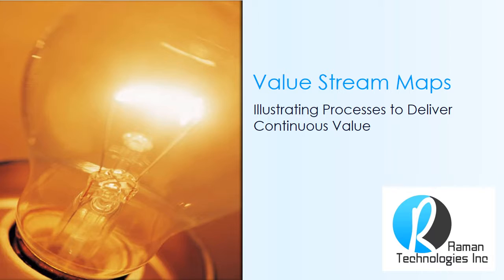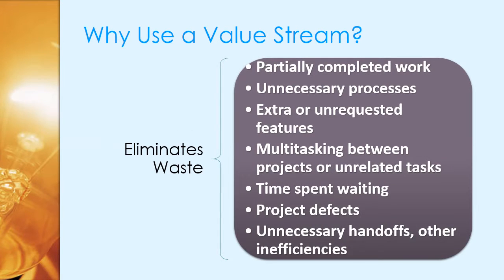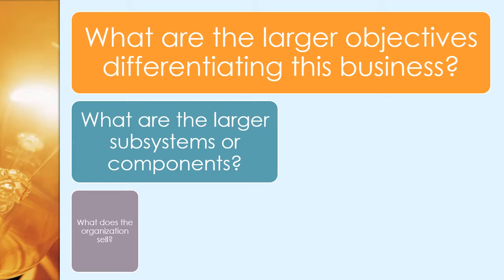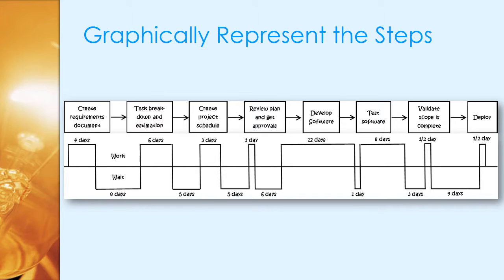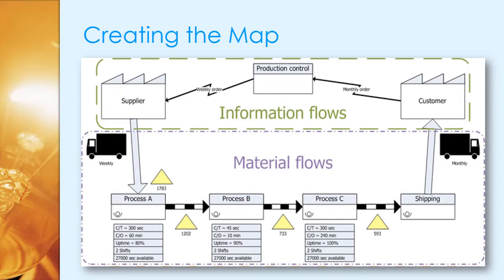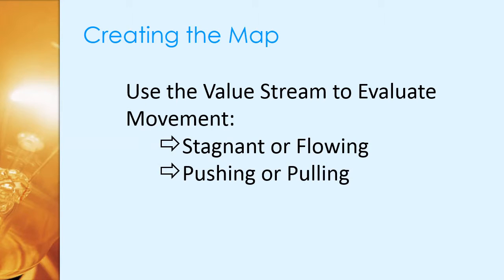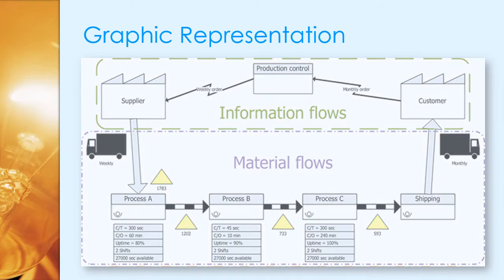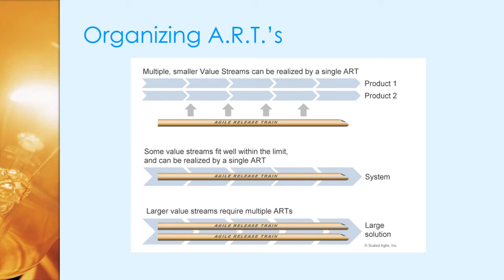Product Innovation 7 - Value Streams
Successful projects achieve their goals when the people inside and outside of the team understand the process that results in value delivery, and they organize around those activities that (from the customer’s perspective) add value to the specific goals of a project. This is known as a Value Stream.